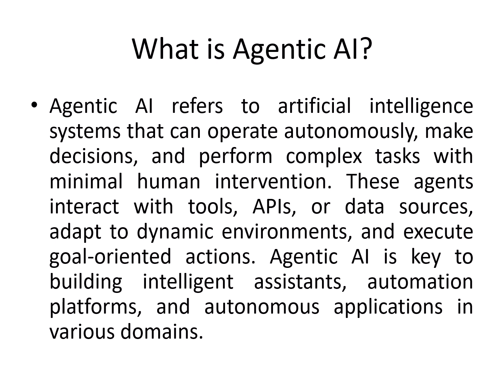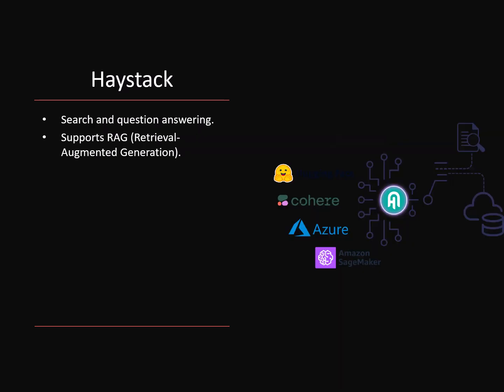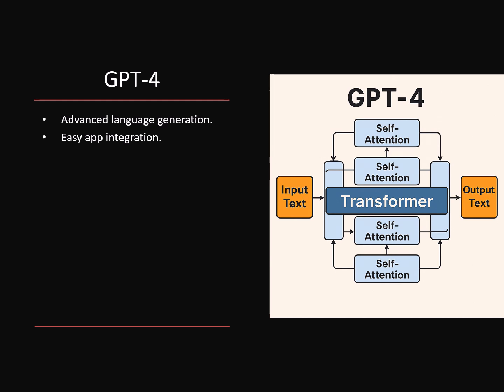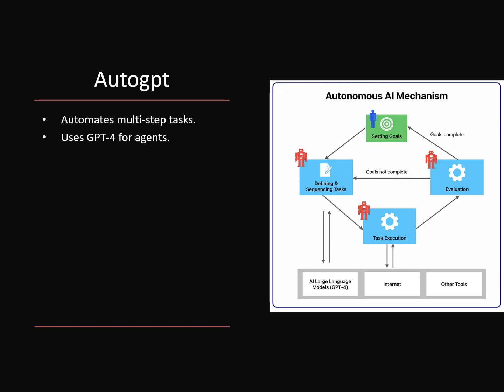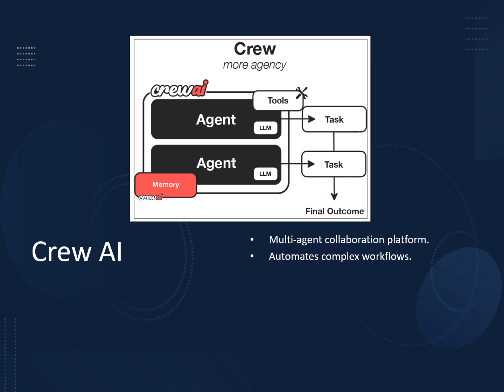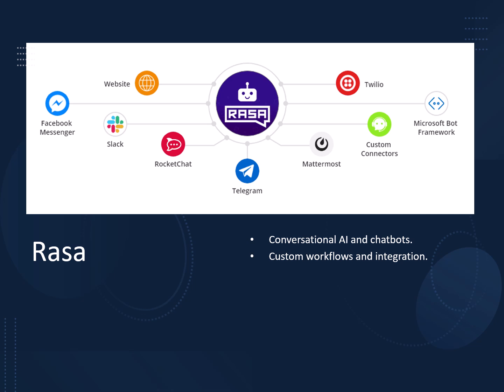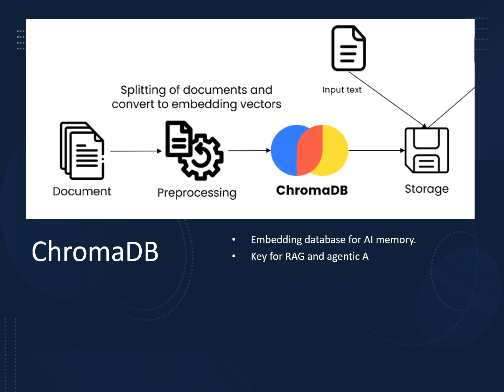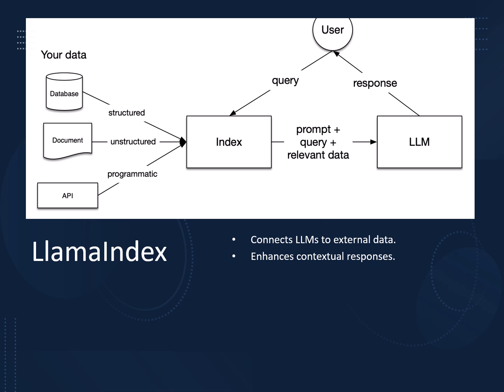Agentic AI Frameworks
Discover how Agentic AI is transforming the future of artificial intelligence! 🚀 In this quick and simplified breakdown, we explore how AI agents think, plan, and act autonomously. Perfect for beginners, tech enthusiasts, and anyone curious about the next wave of intelligent systems. Don’t miss this easy-to-understand guide to one of the most powerful AI concepts today!